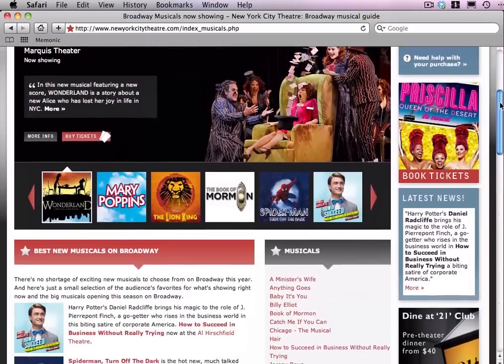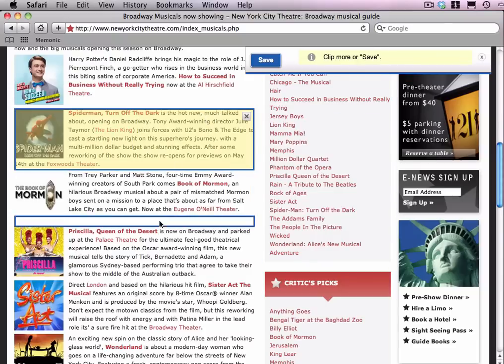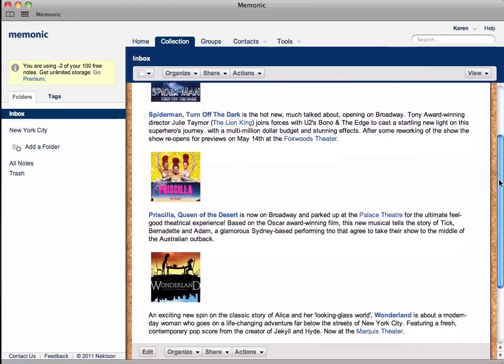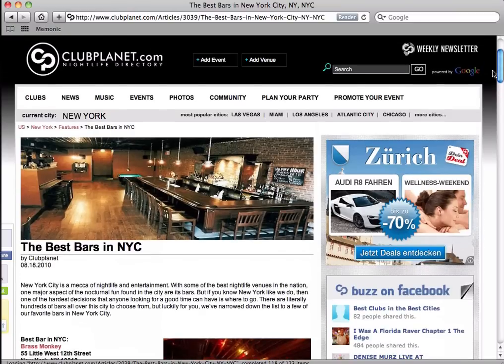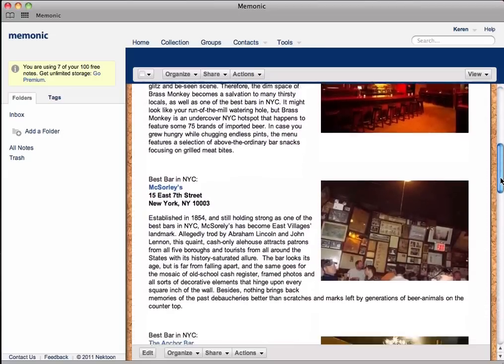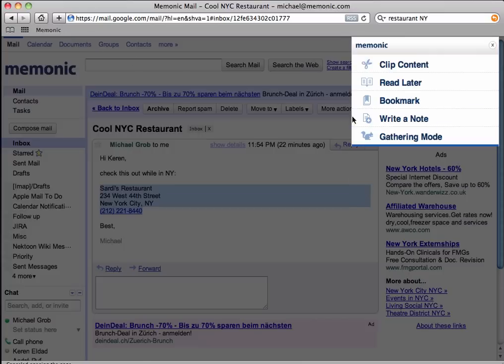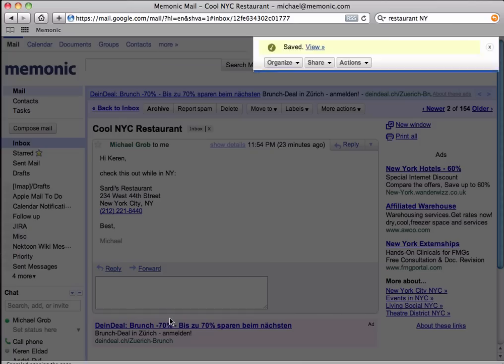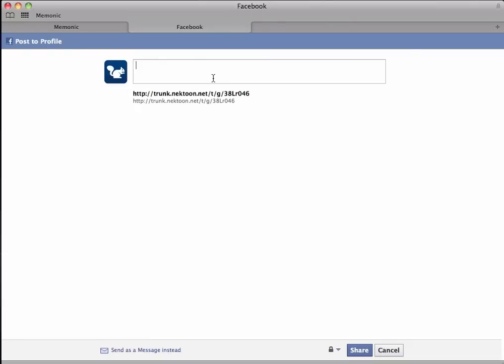Web Clipping - made easy with Memonic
Memonic is a free service that allows you to keep more than just links: Save the essential content snippets, too.